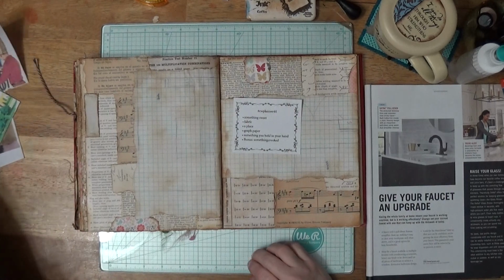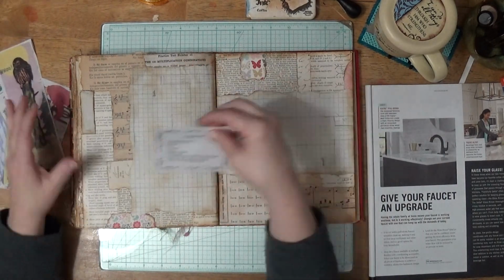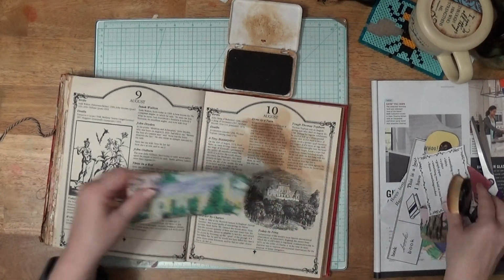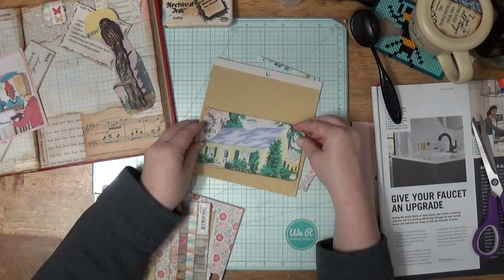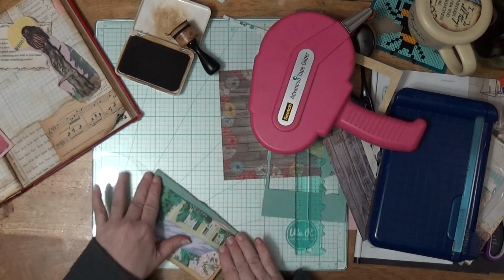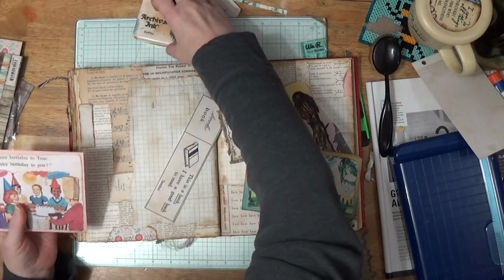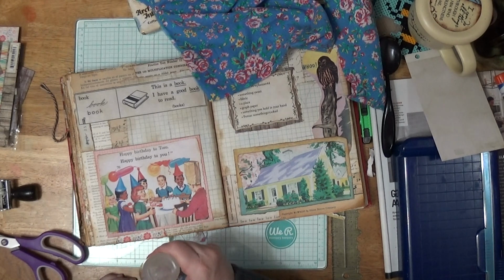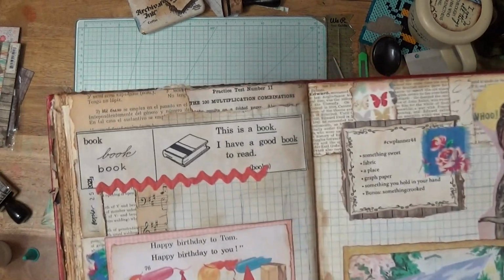cwplanner44 Collage Journal with Me using assignments by Margarete Miller in my Junk Journal